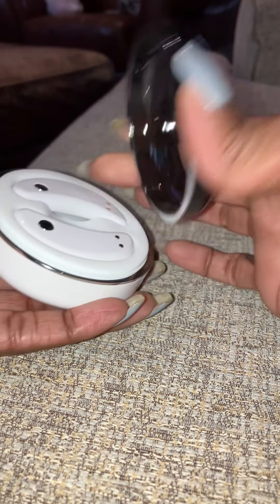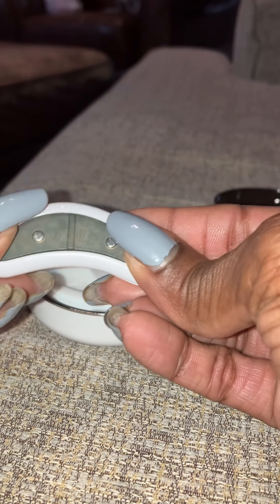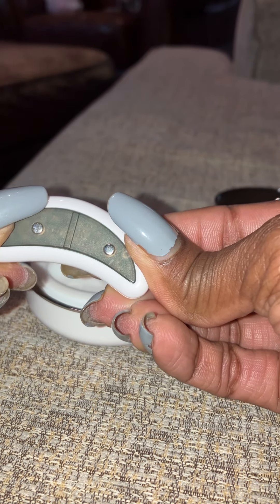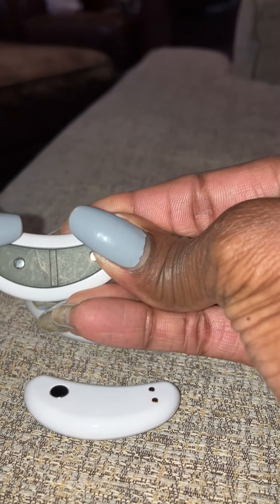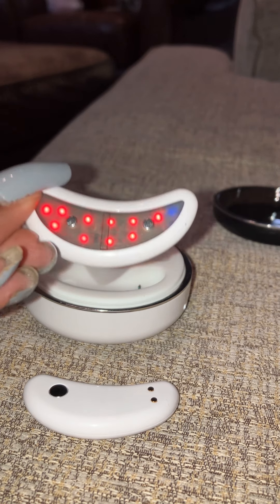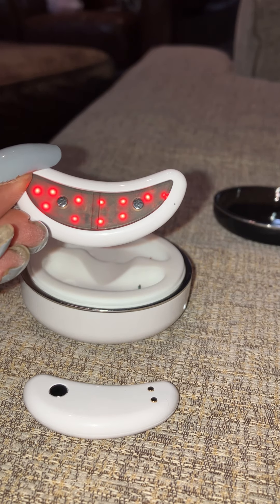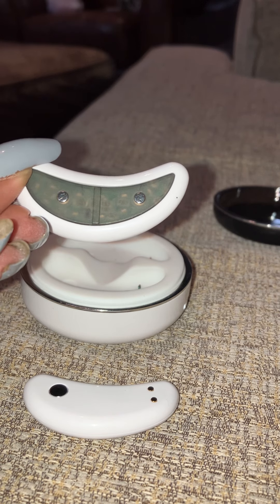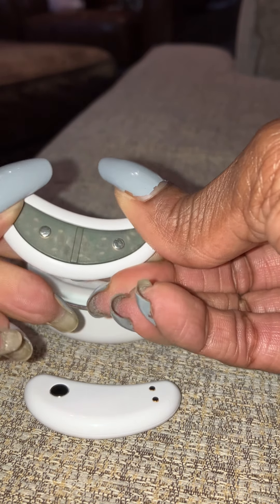May 12, 2023